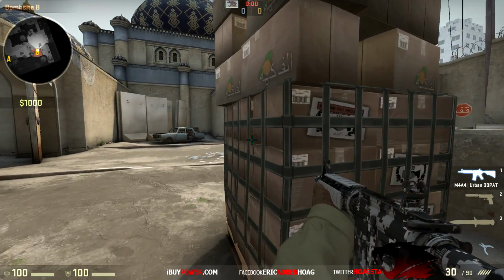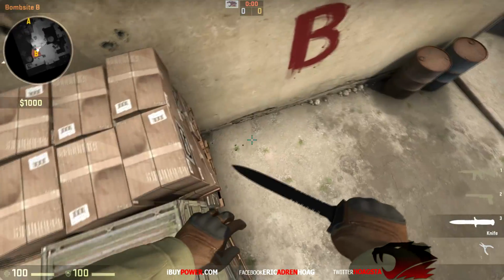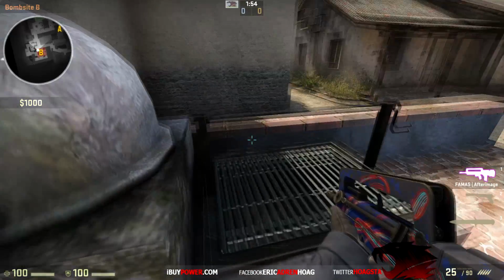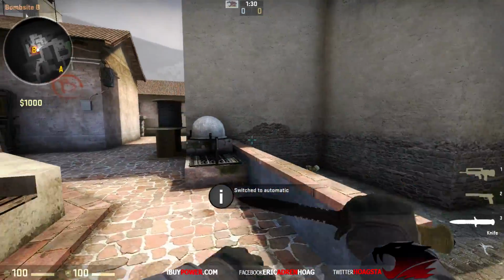[CS:GO Pro Tips] Clutching #2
Clutching tip #2